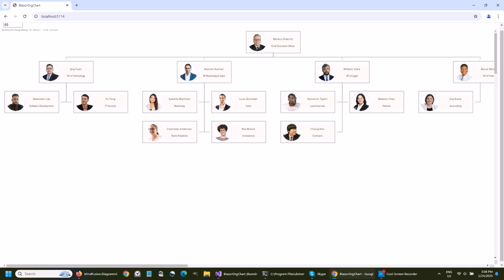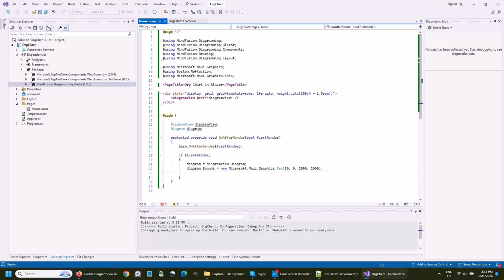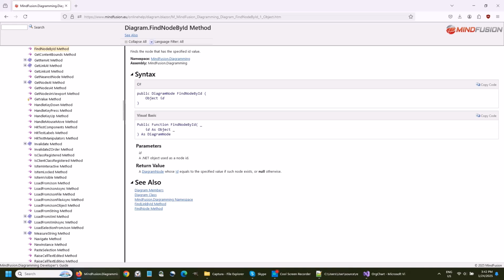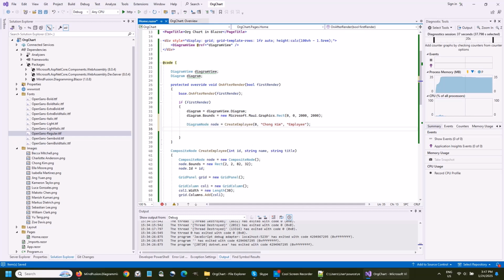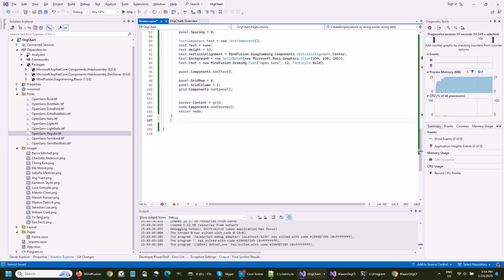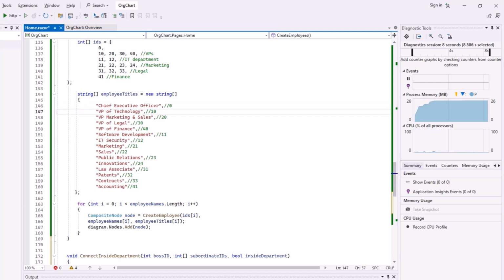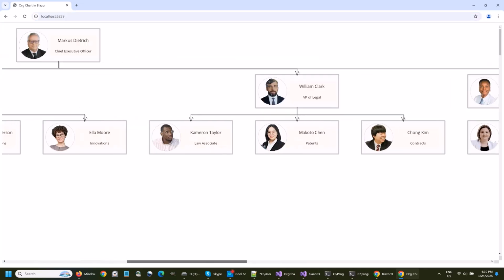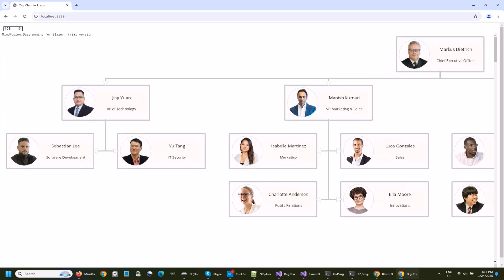Build an Org Chart in Blazor with MindFusion.Diagramming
This is a tutorial on how to build an org chart from scratch using the Mindfusion Diagram for Blazor component and CompositeNode-s, which are custom diagram nodes that can contain various elements: text, border, image etc. and arrange them in various layout panels.

MindFusion Diagramming for .NET Blazor is a native .NET flowchart library that offers more than 100 predefined node shapes, import and export to variety of formats, rich user interaction model and royalty-free licensing. For a complete set of the product's features visit its webpage

Diagramming for .NET Blazor is a commercial component. Licenses are sold per developer. The trial version has no time or feature restrictions.